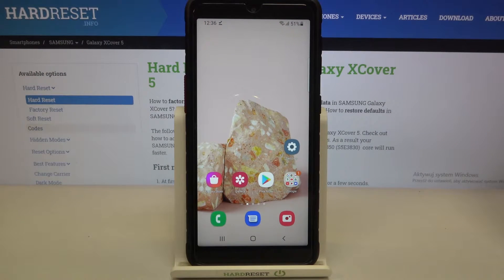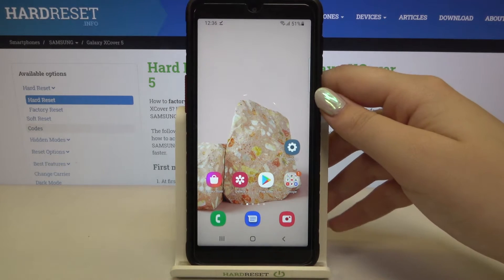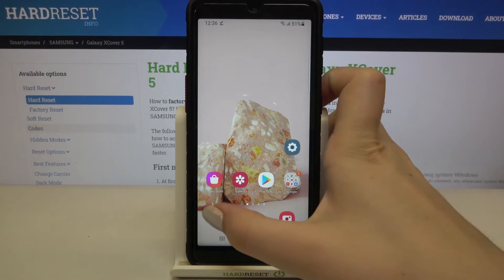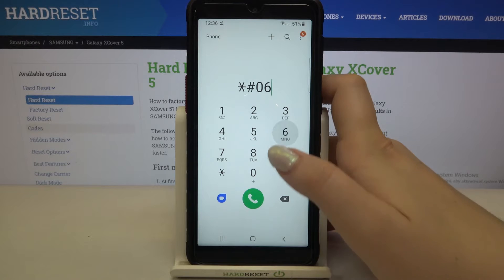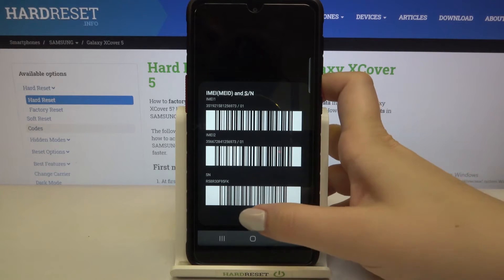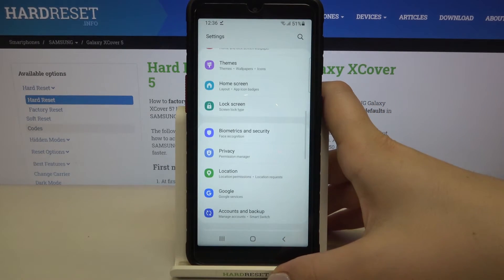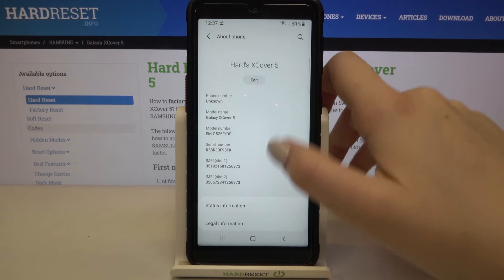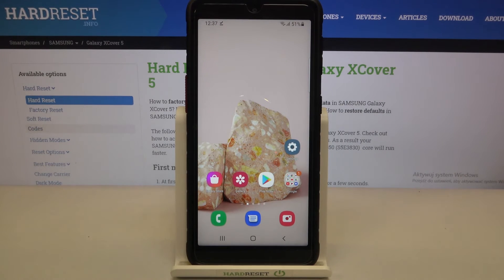How to Check IMEI and Serial Number in SAMSUNG Galaxy XCover 5 – Find IMEI and SN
Learn more info about SAMSUNG Galaxy XCover 5:
Stay here with us if you want to check the serial number and IMEI of your SAMSUNG Galaxy XCover 5. Our specialist will show you all the ways to find these two unique numbers, so follow the presented steps. Visit our IMEI.Info page, enter your IMEI number into the search engine and discover lots of information about your SAMSUNG Galaxy XCover 5.